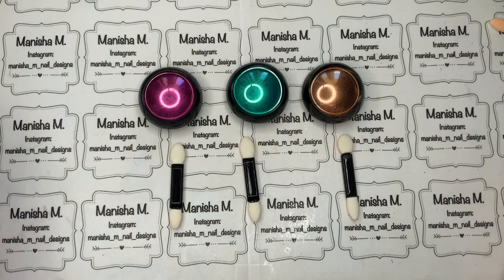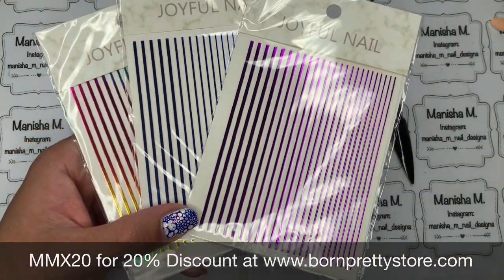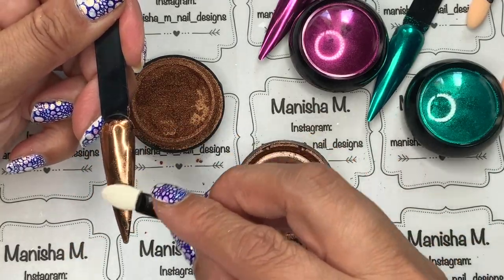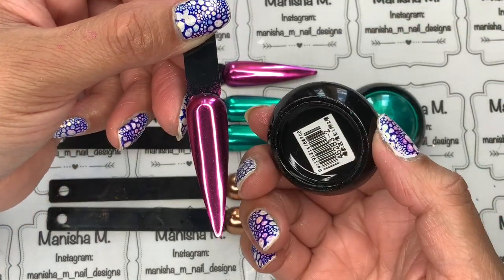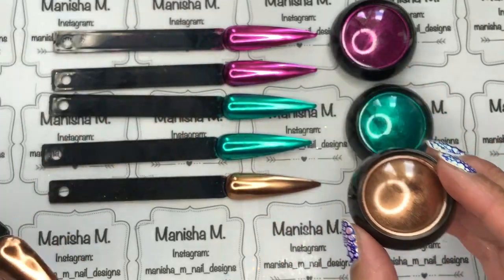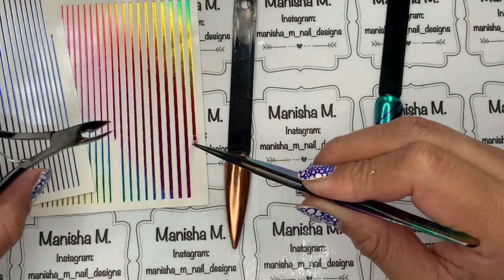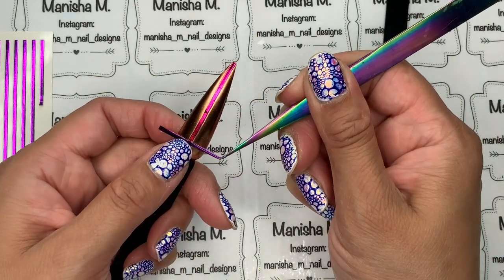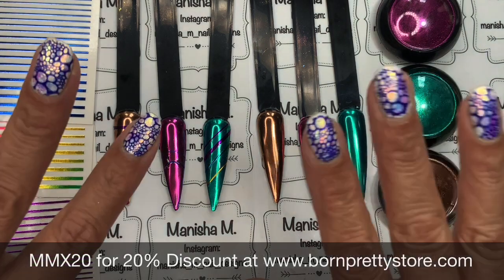Mirror Powder & Striping Tape Review || Born Pretty || 20% Discount Code MMX20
💰💰💰💰💰💰💰💰💰DISCOUNT CODES💰💰💰💰💰💰💰💰💰

20% OFF Discount Code - MMX20 (this is an Affiliate Code)
This is an Affiliate Link - 10% OFF Discount Code Manisha10 (Affiliate Code)
10% OFF Discount Code - KADSQEI3D (This is an Affiliate Code)

Hi Ladies🙋🏻‍♀️💕 I’m sharing a review for Mirror Powder and Striping Tape both from Born Pretty Store.

*PR Sample

See ya!